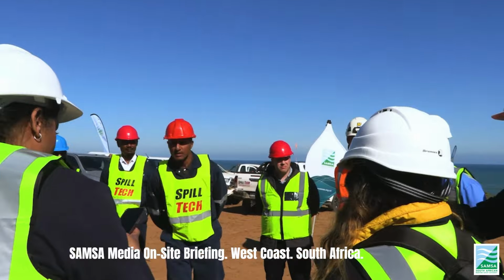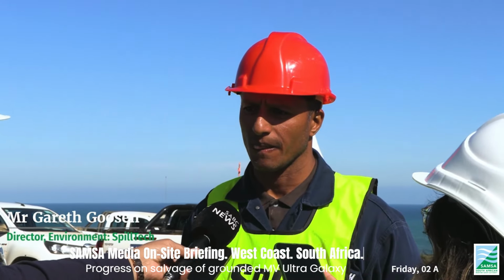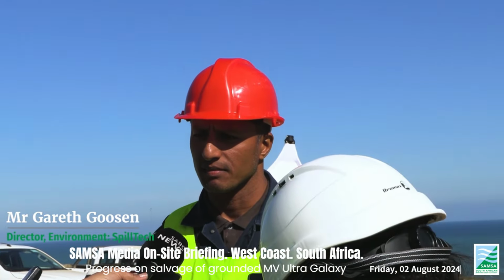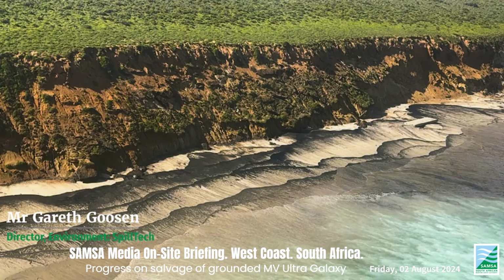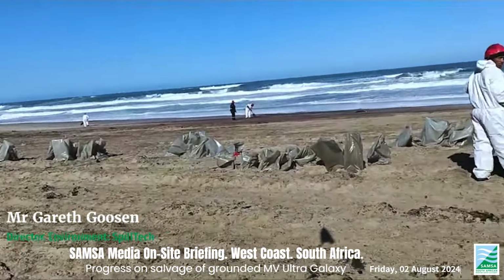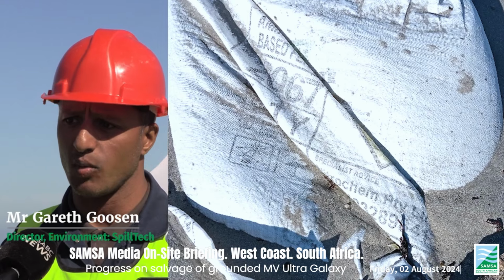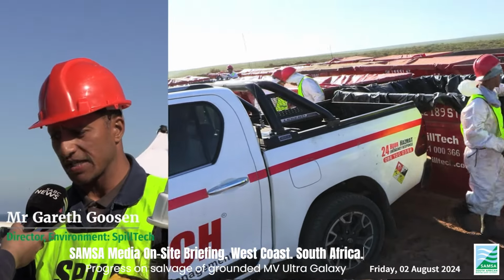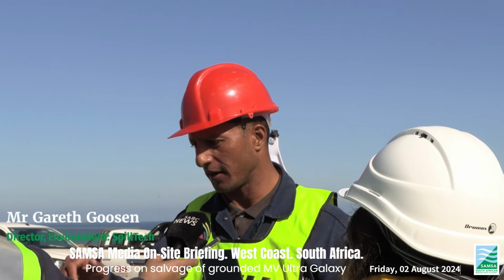Media Briefing: Salvage of Grounded MV Ultra Galaxy 2024 - West Coast. South Africa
Latest developments in South Africa's maritime sector with the South African Maritime Safety Authority (SAMSA)